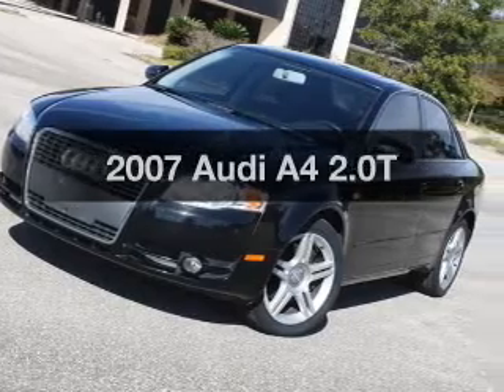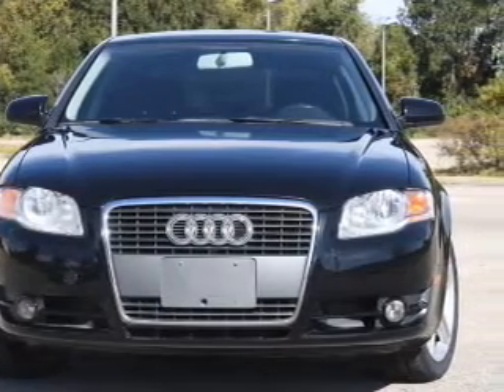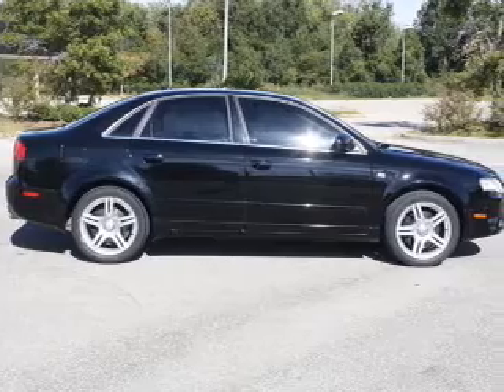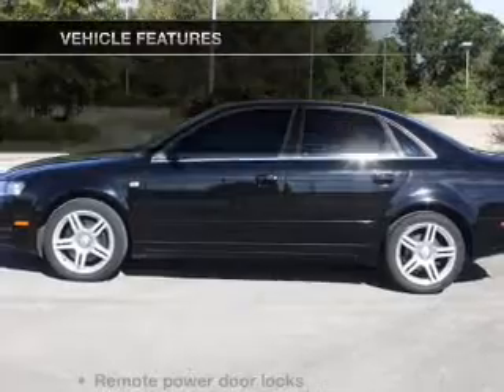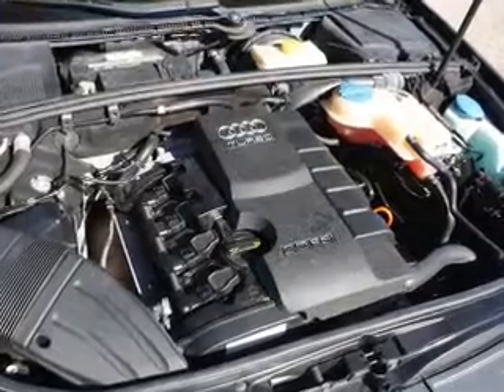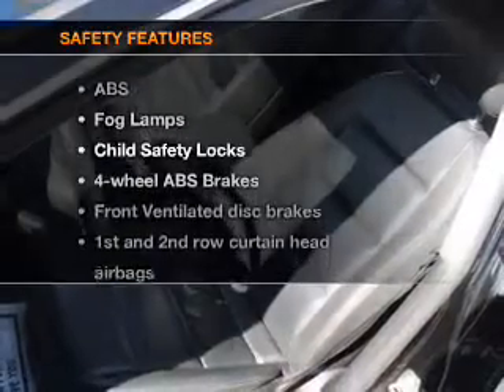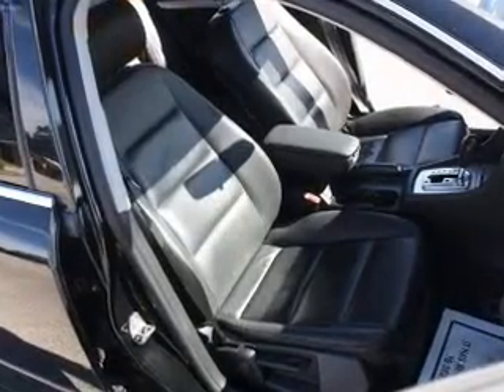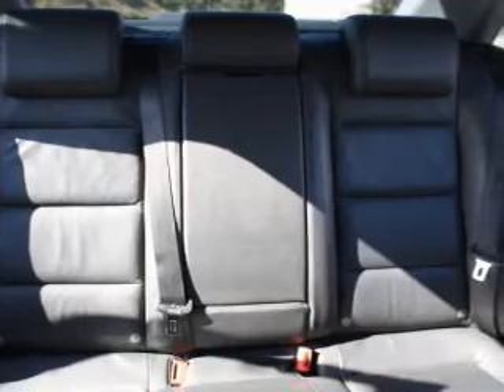2007 Audi A4 - Tallahassee FL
Year: 2007
Make: Audi
Model: A4
Trim: 2.0T
Engine: 2.0 liter inline 4 cylinder 16 valve
Transmission: Manual
Color: Brilliant Black
Mileage: 82766
Address:
3963 W. Tennessee Street